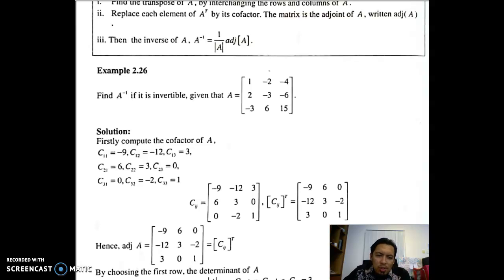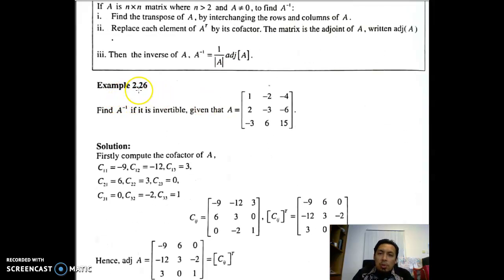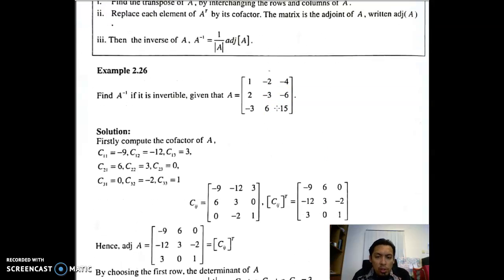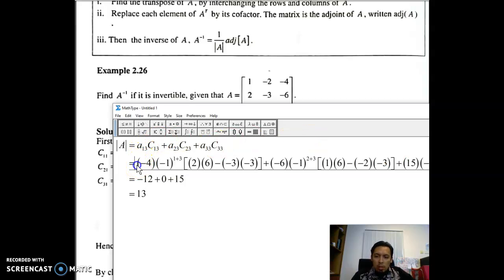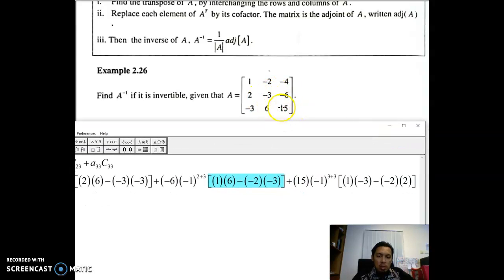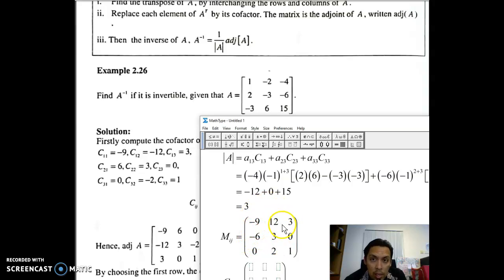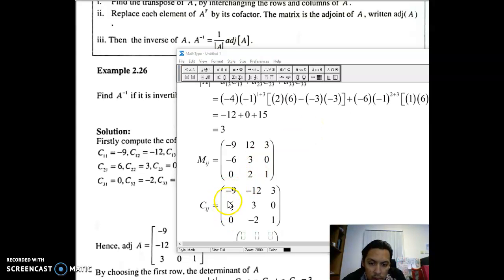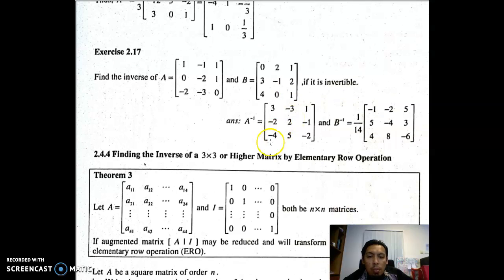25. Finding Inverse for 3x3 or Higher order matrix